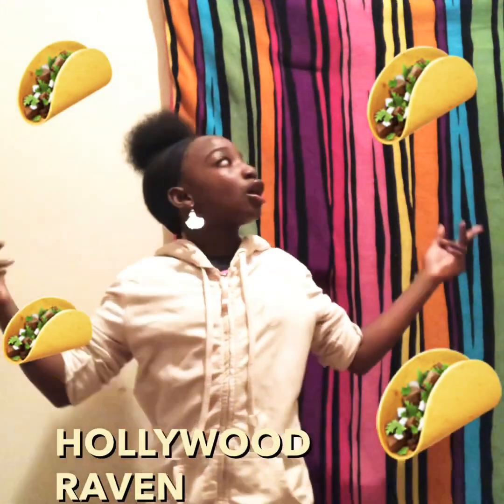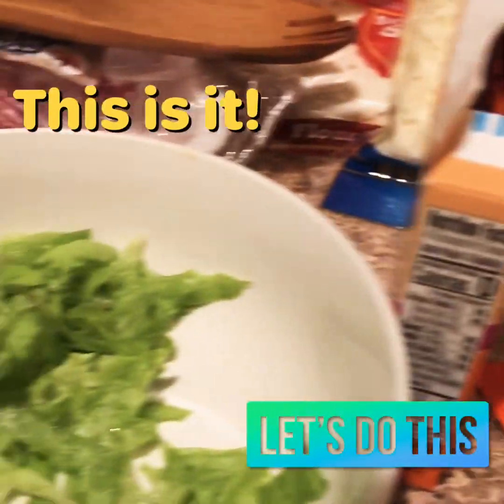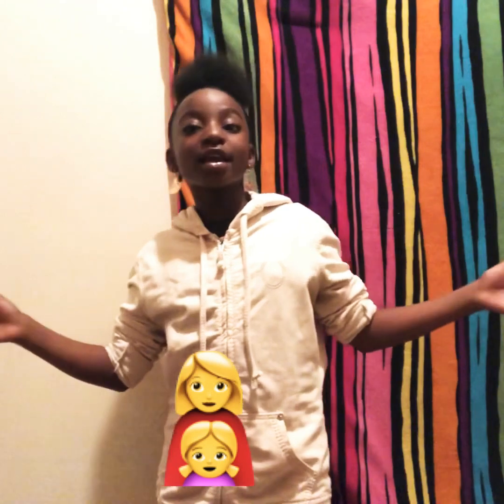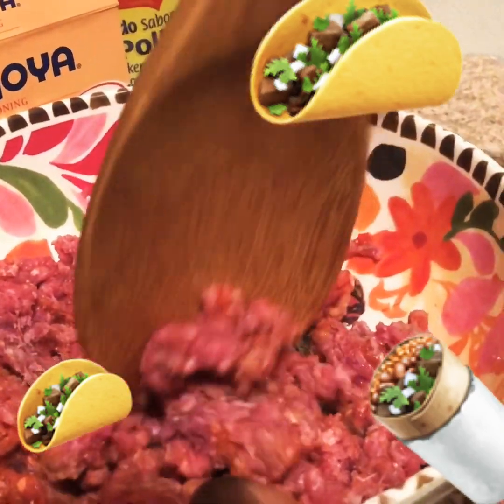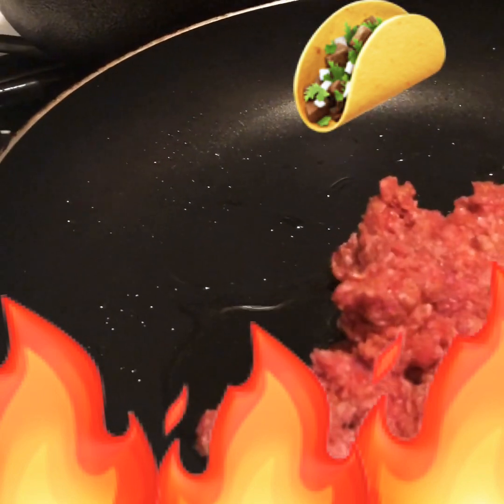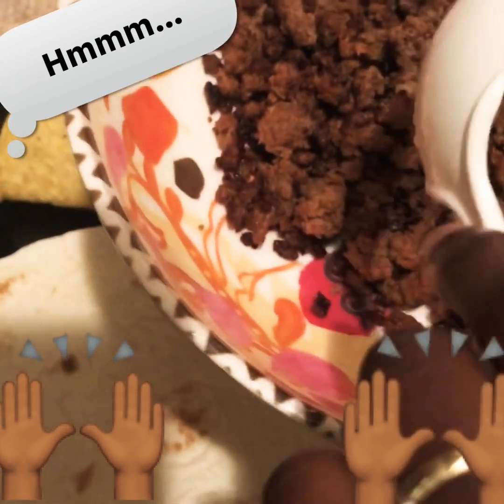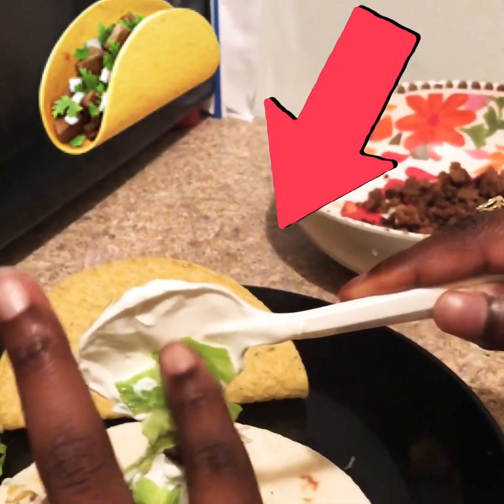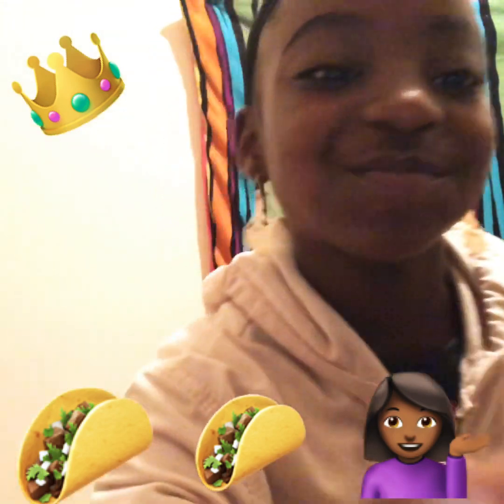Keeping it cute in HollyWoodRaven kitchen (Taco night)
Taco night And I’m cooking 😳🤫😲